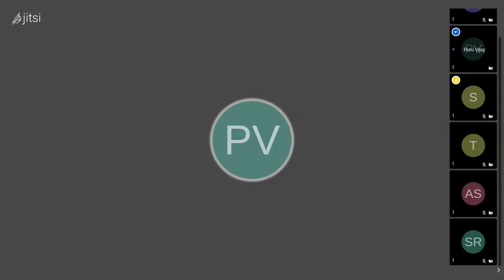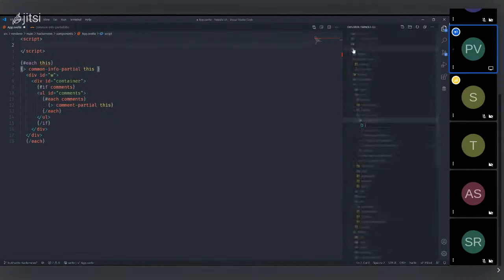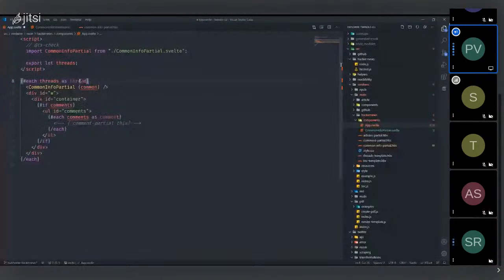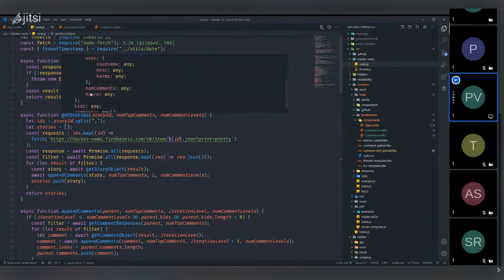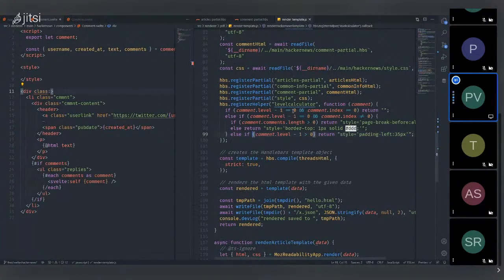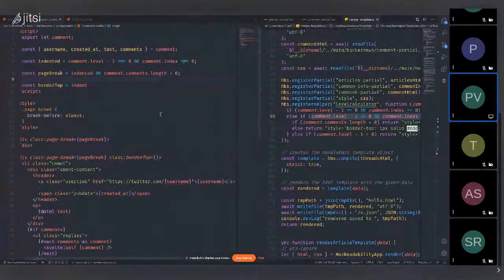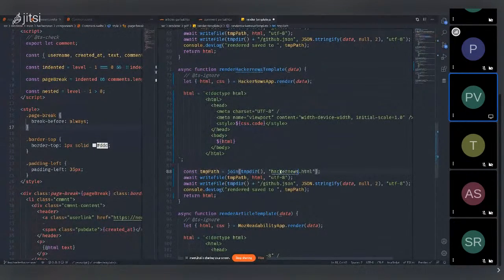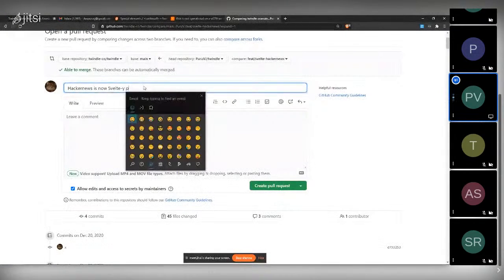Twindle Live Stream